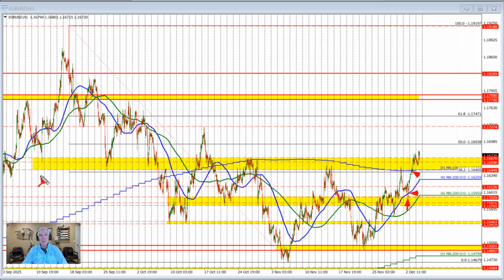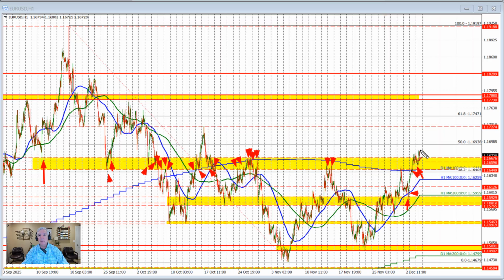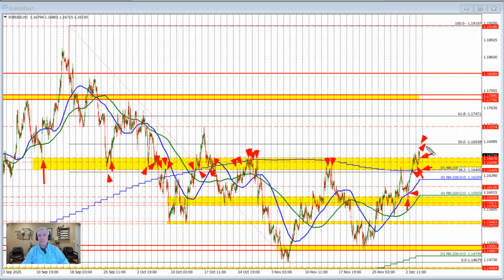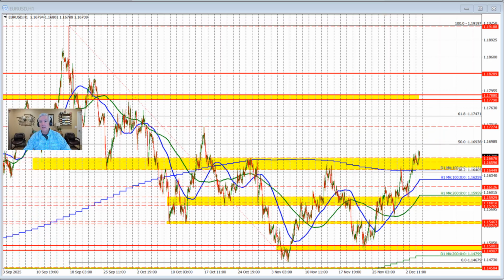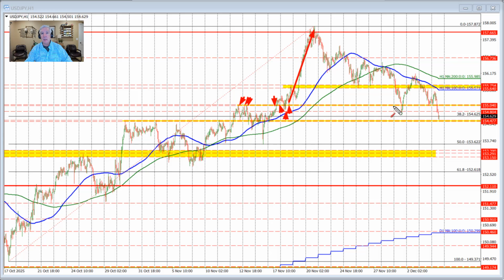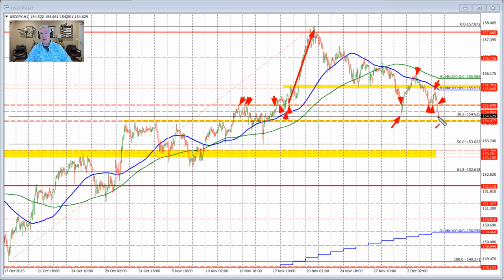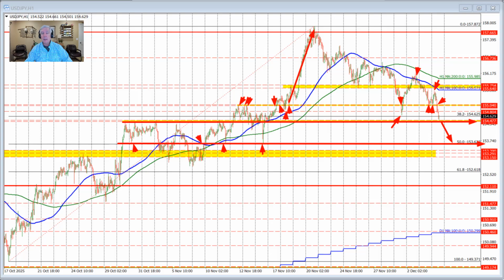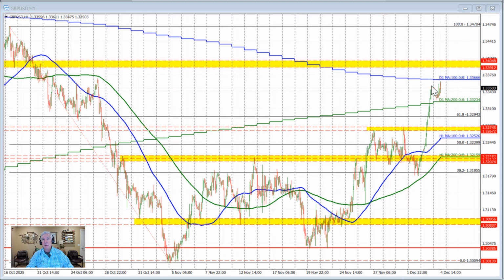The USD is lower vs the JPY by 0.40%. Versus the EUR and GBP, the USDs decline is modest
What technical levels are in play for the EURUSD, USDJPY and GBPUSD to kickstart the new trading day?